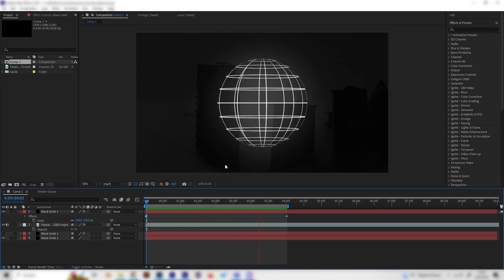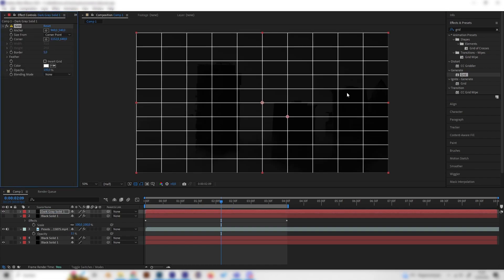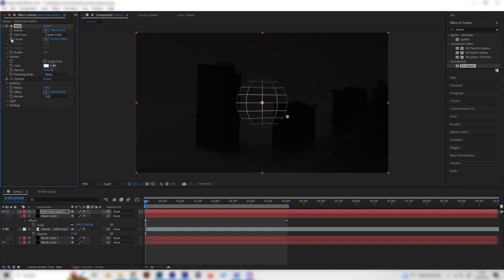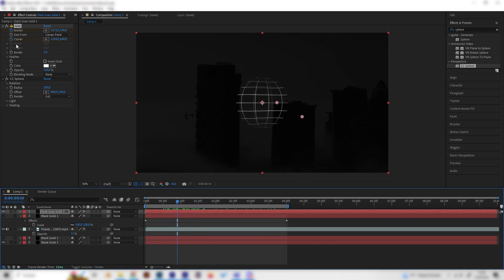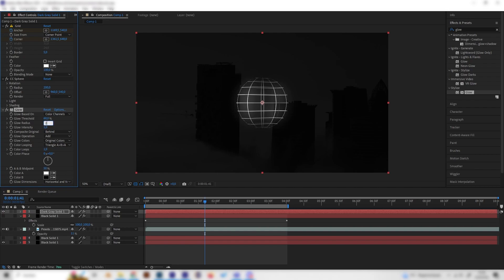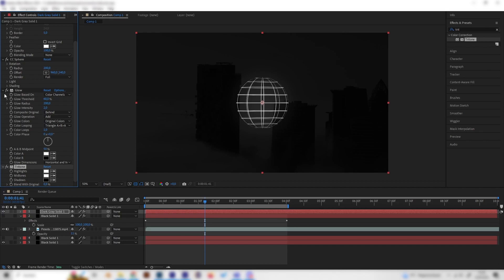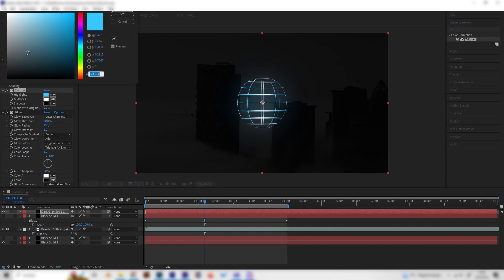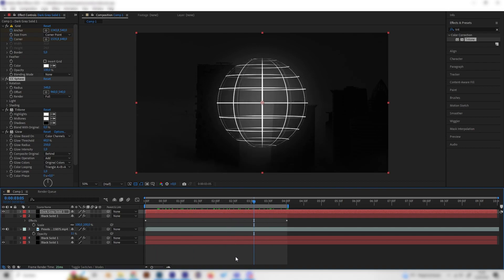How to make a SPHERE ANIMATION in AFTER EFFECTS | Tutorial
Let's create a sphere effect in After Effects. For this aftereffectstutorial we need no plug-ins and only After Effects' effects. We will make this cool holographic-looking sphere/world effect just in a few minutes for beginners.

Timestamps:

00:00 - Intro
00:15 - Sphere Effect
01:00 - Sphere Animation